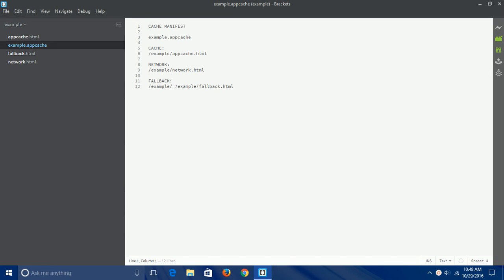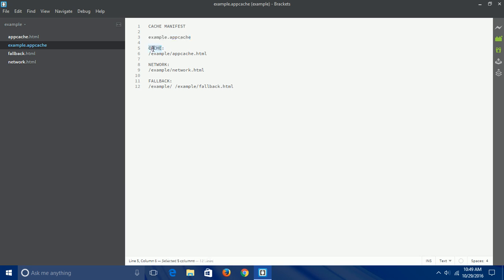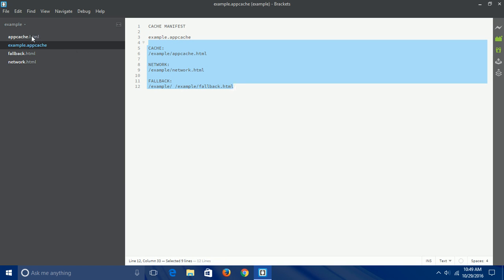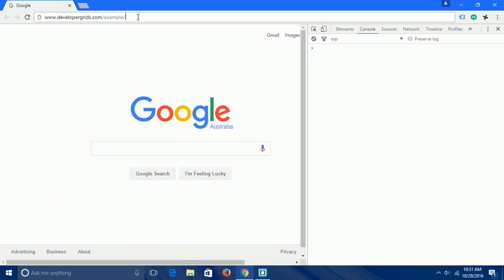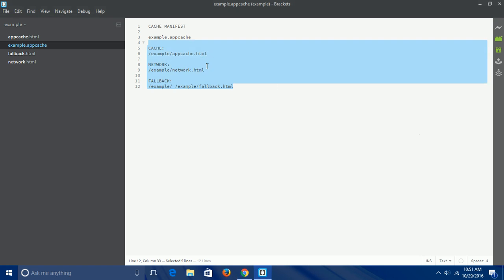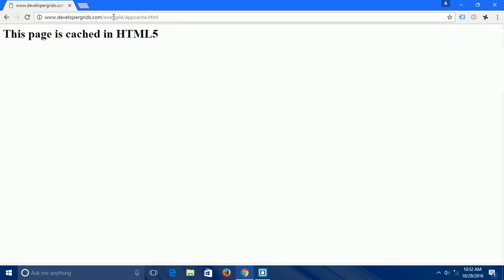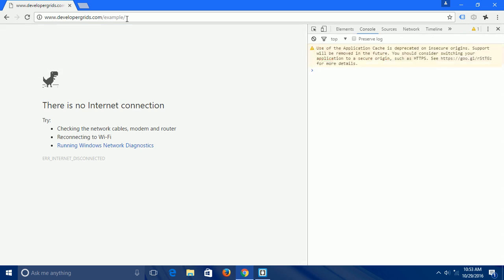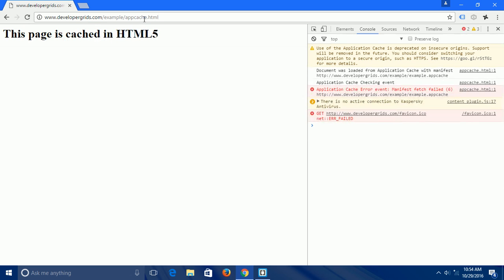HTML AppCache Explained